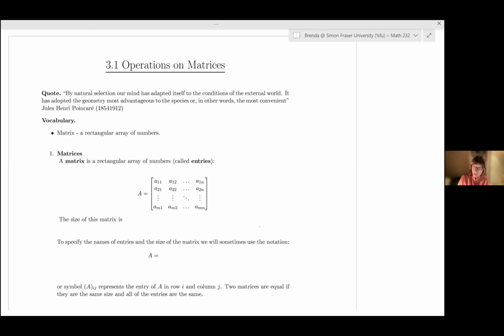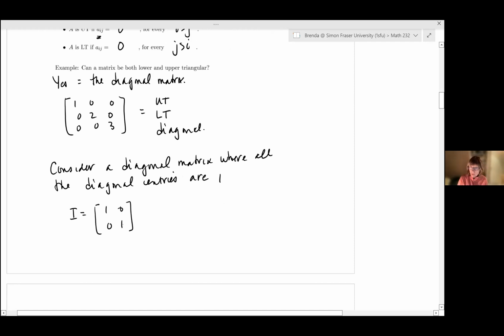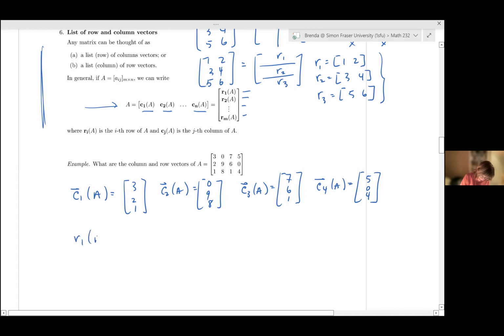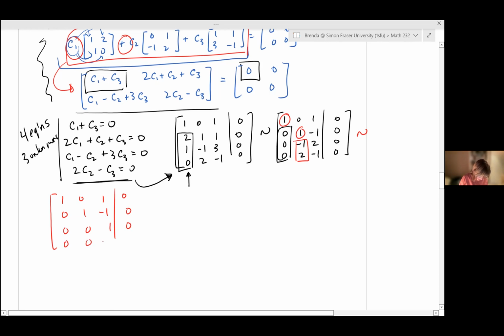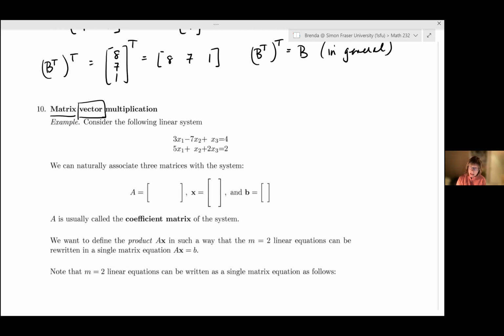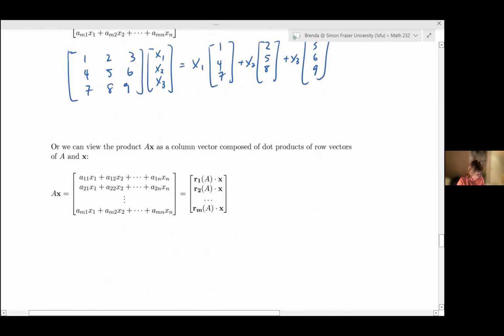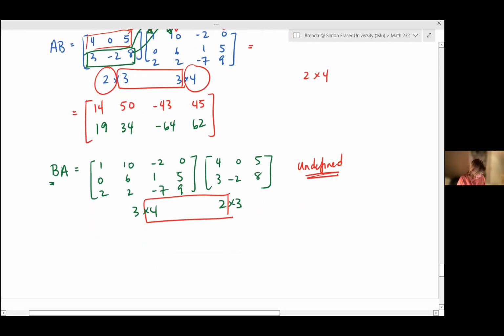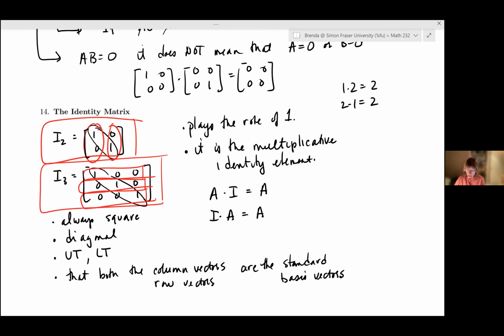SFU MATH 232 3.1 Operations on Matrices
SFU Math 232 Section 3.1. This is the main lecture for section 3.1. This lecture covers how to describe a matrix, how to add and subtract them. It also covers matrix vector multiplication and matrix matrix multiplication. These basic skills with matrices will be used all of the time.